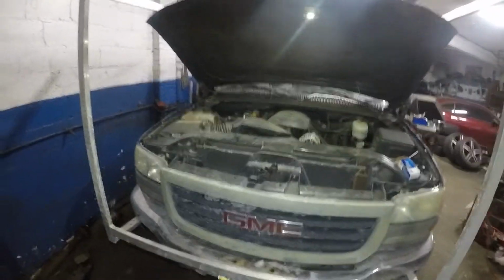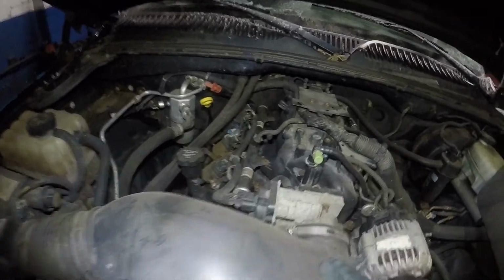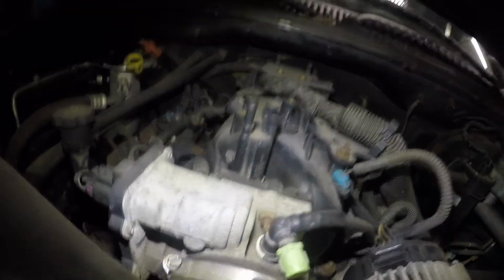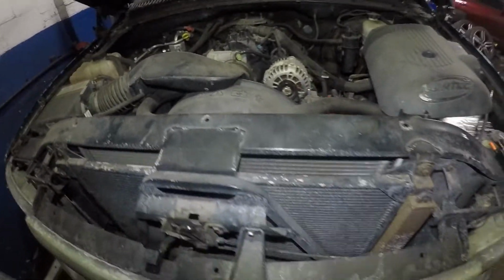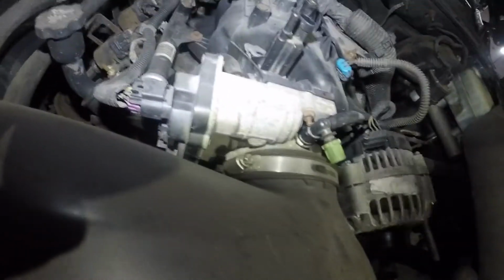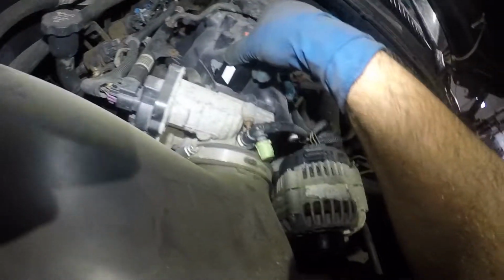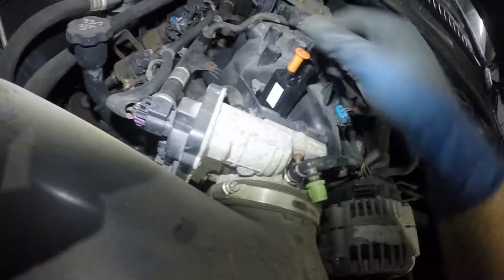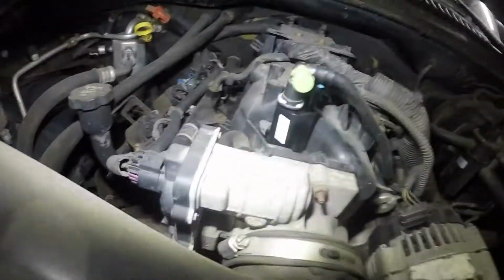2004 GMC Sierra Evap purge valve replacement